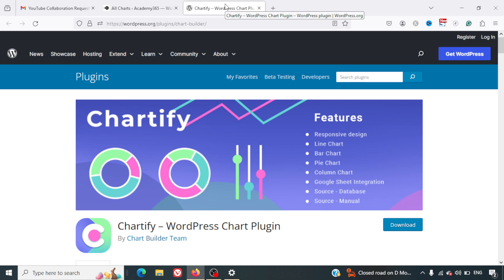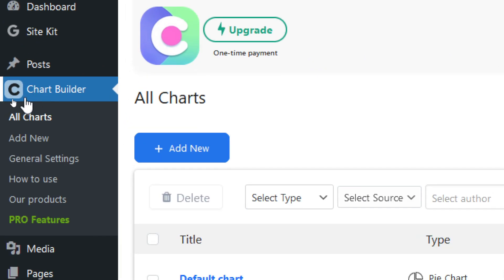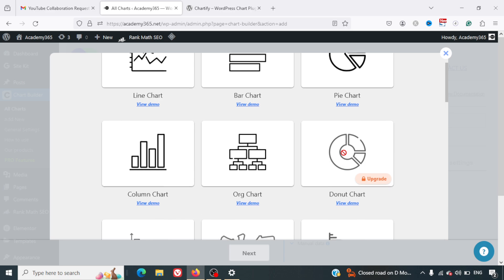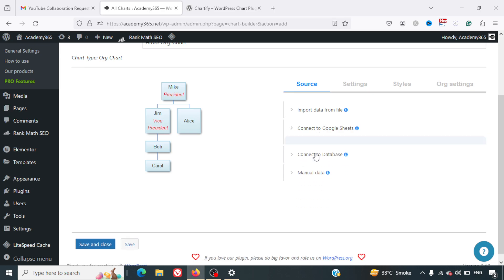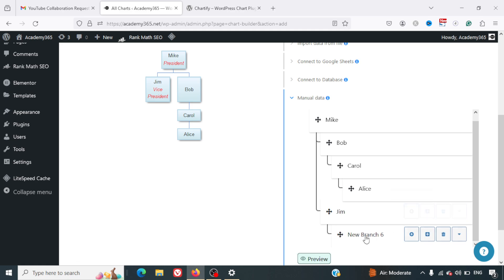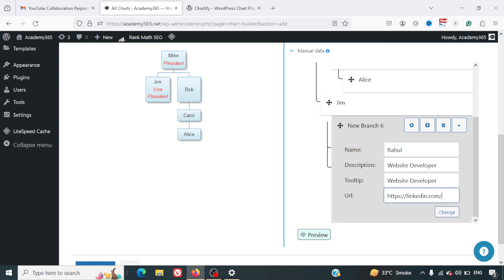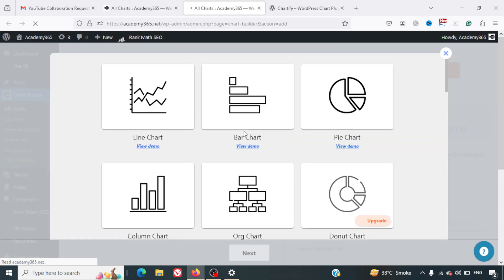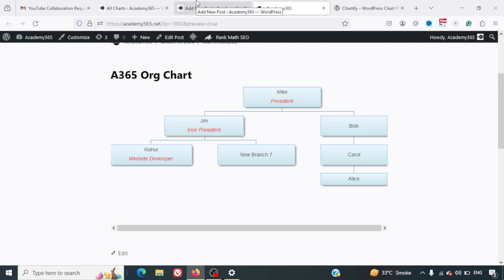How to Create Org. Chart in WordPress for Free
Chart Builder Plugin